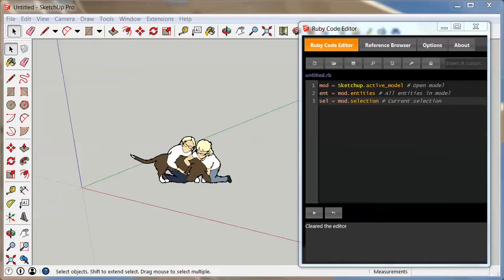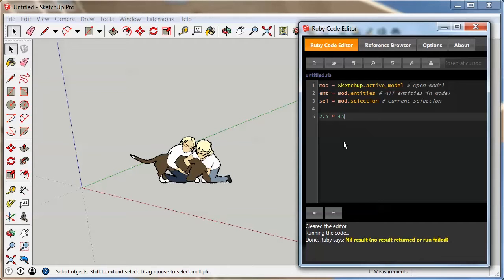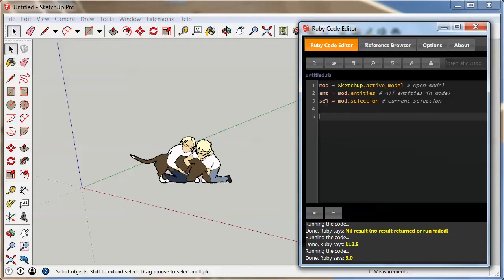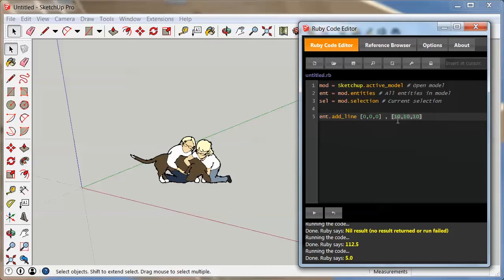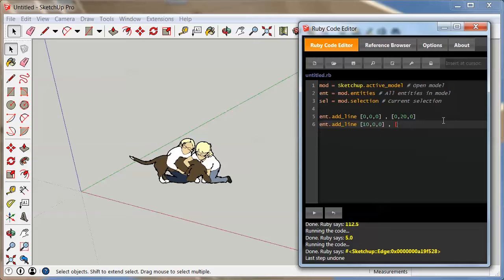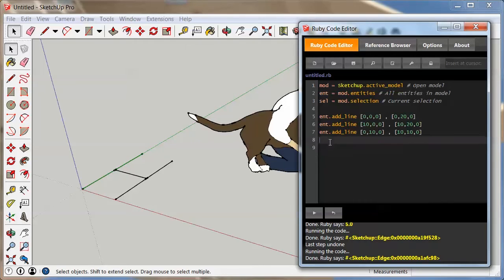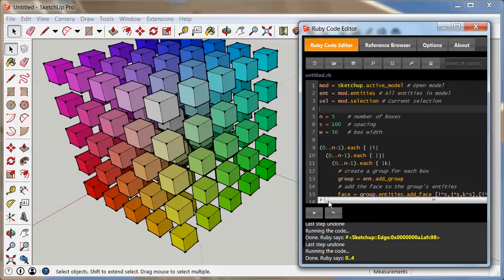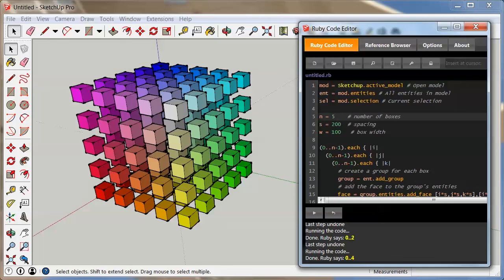Fun With Coding in SketchUp (for All Ages) (ADSU2E Video 0701)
In this video I use Ruby coding in SketchUp to have some fun: Create 3D geometry, draw with code, bend the software to your will...

This video is a sample instructional video from the book "Architectural Design with SketchUp: 3D Modeling, Extensions, BIM, Rendering, Making, and Scripting" (2nd Edition).